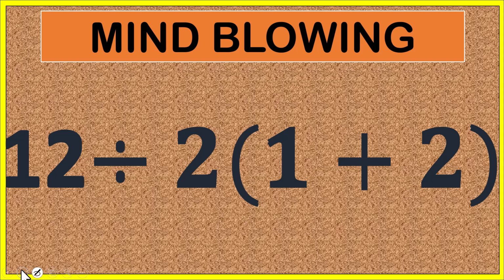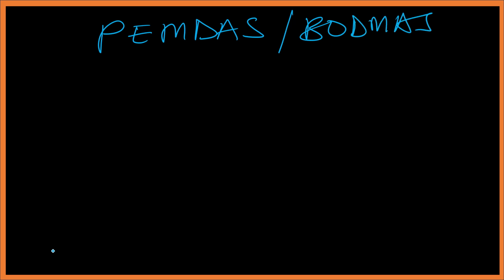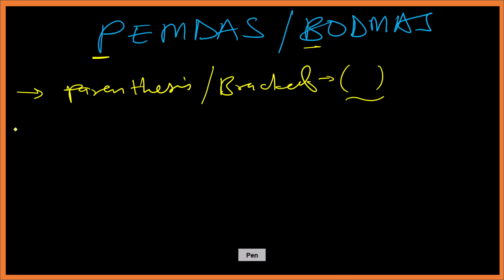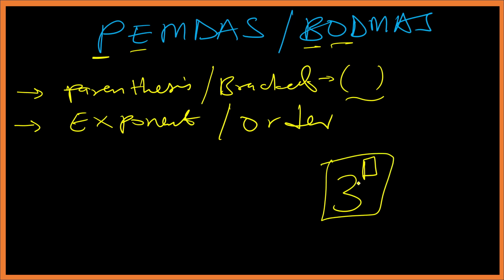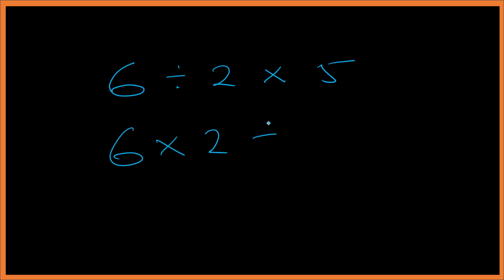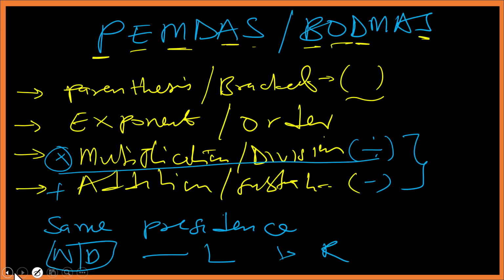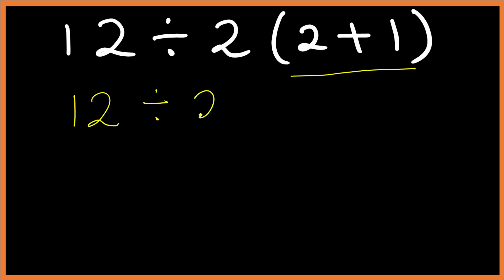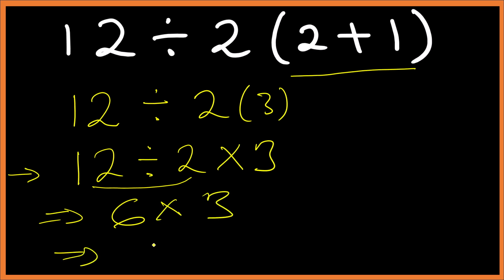12 Divided by 2 (1+2)=? , May Be 1 in 10 people can Solve This